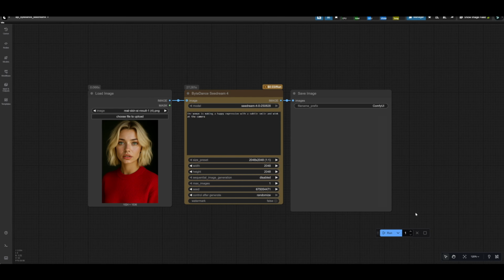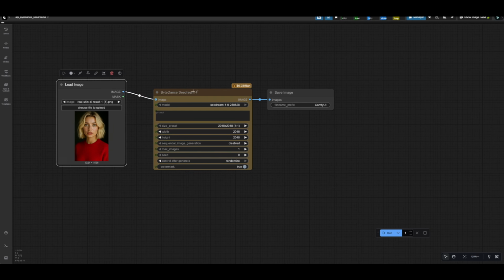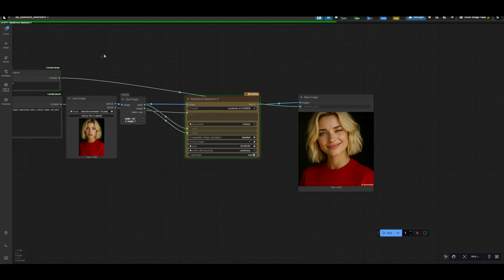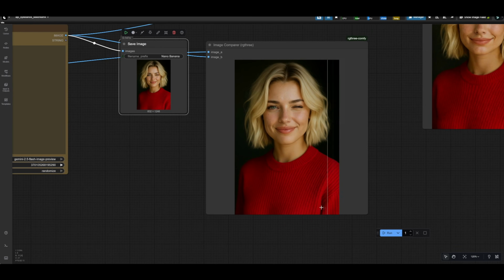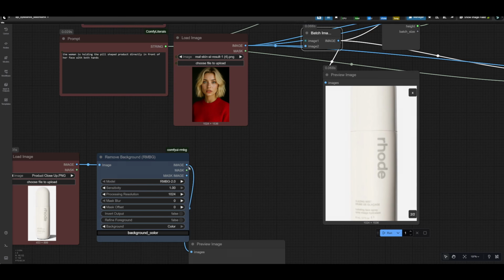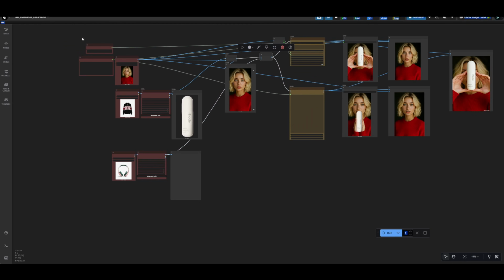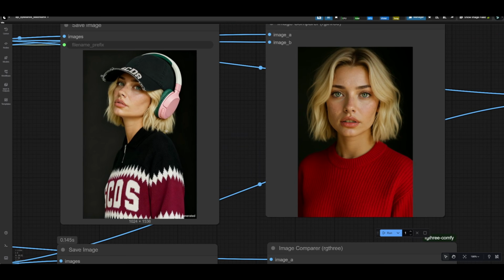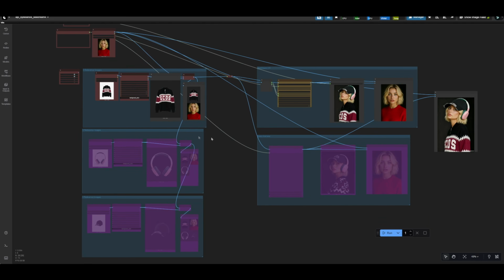Run Seedream 4.0 In ComfyUI! Nano Banana Vs Seedream 4.0, Multi-Image Reference, No Model Download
Just a few weeks ago we debuted Nano Banana inside of ComfyUI via ComfyUI's natively supported API nodes. These nodes allow us to access traditionally closed sourced (and often state of the art) models inside of ComfyUI at some of the cheapest prices around.

Just a few days later, ByteDance absolutely stomps on the banana with Seedream 4.0, including native 4k generation, insane image editing capabilities, and a competitive cost to compete directly against Nano Banana inside of ComfyUI and in the broader market.

Today, we'll show you how to access Seedream 4.0 and Nano Banana inside of ComfyUI, show you how to correctly send multiple image references to each model, and directly compare the two greatest image models currently available head to head.